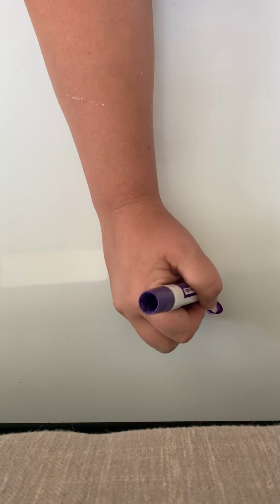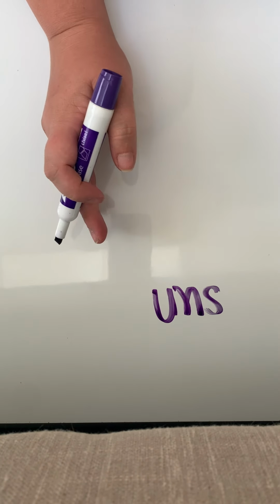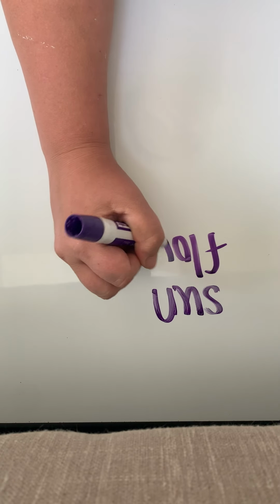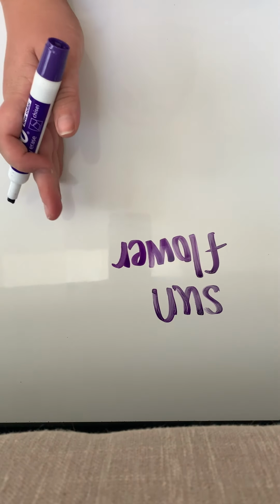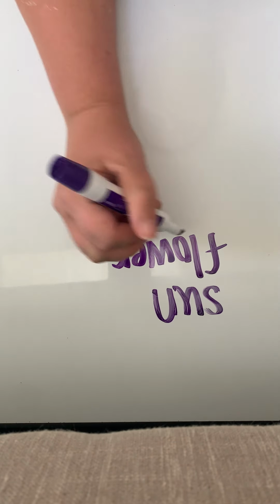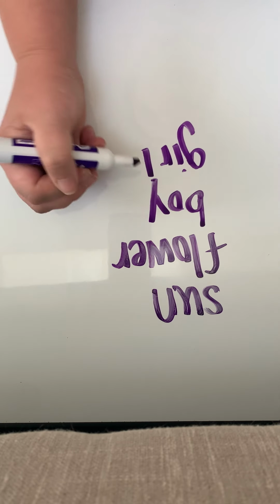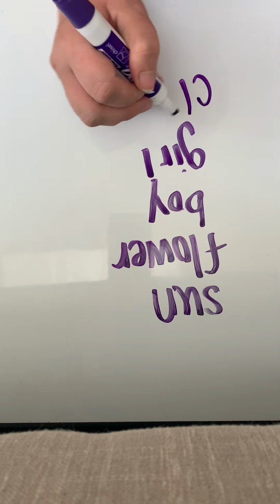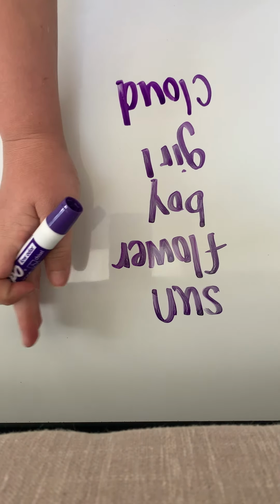Day 8: lines of symmetry